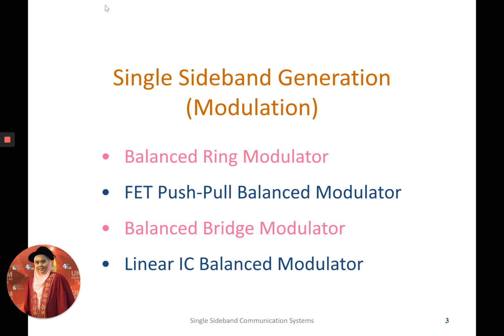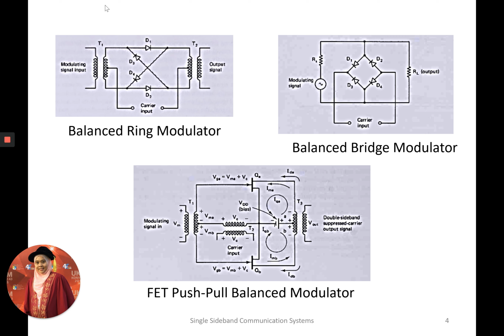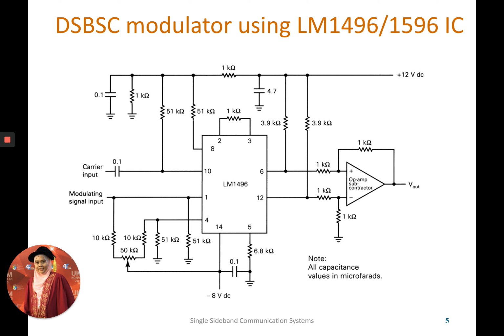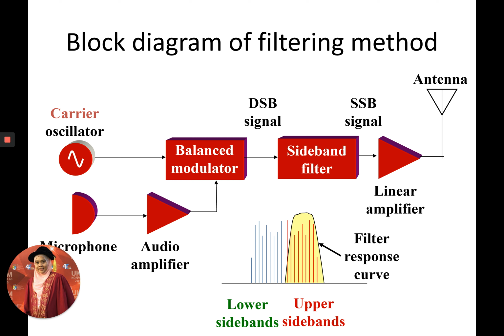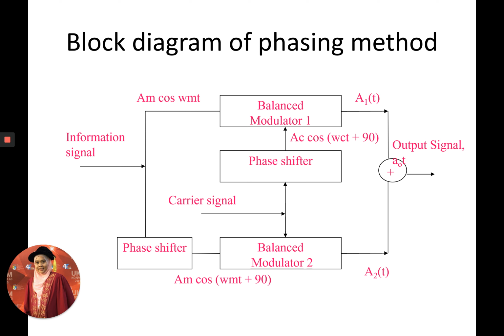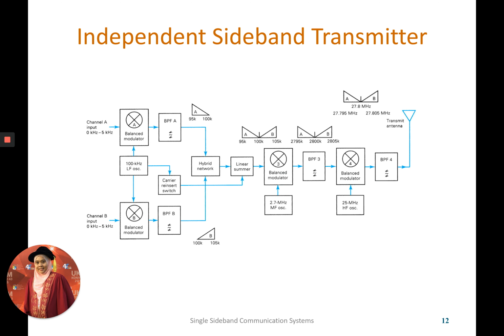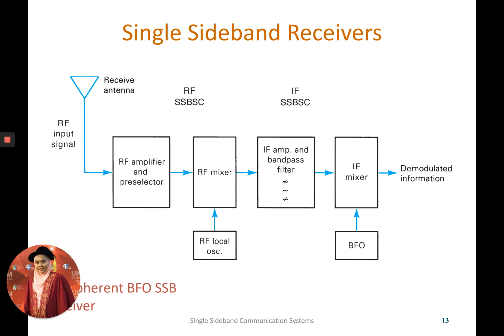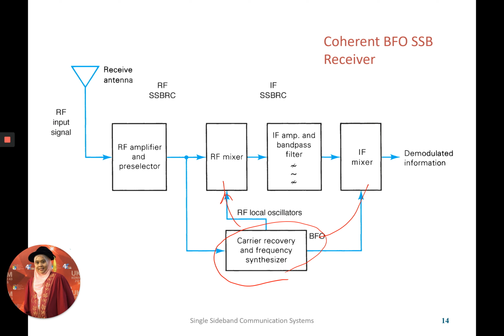Chapter 6 Unit 3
Unit 3 of Chapter  6. This video explains about SSB signals on transmitter and receiver.